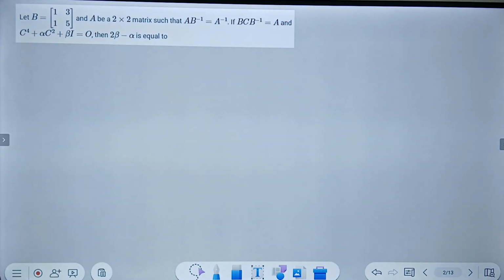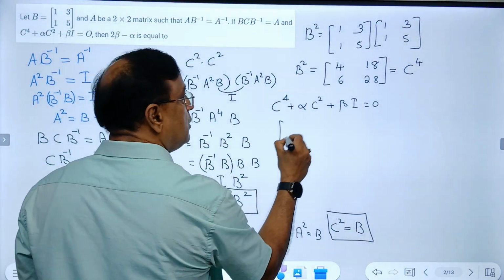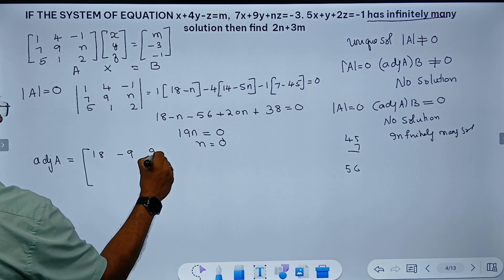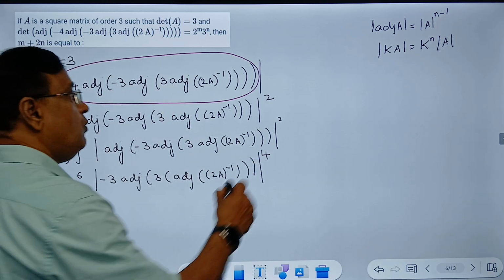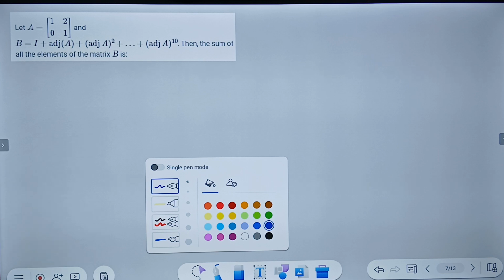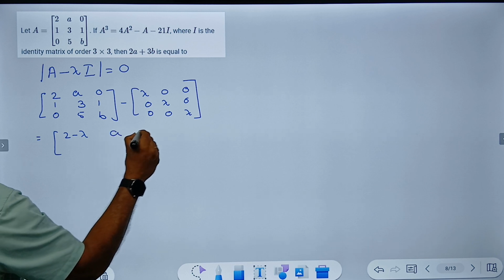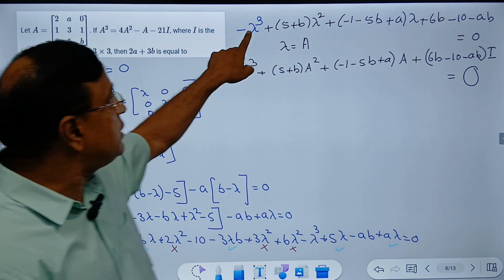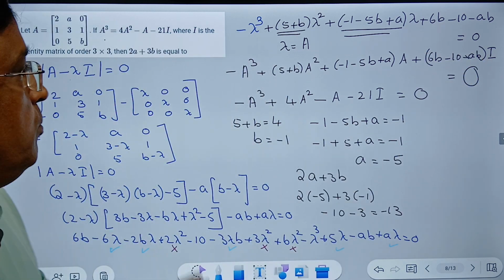JEE MAINS| MATRICES & DETERMINANTS| 5 PROBLEMS PER SESSION